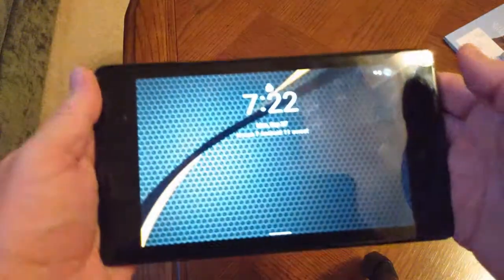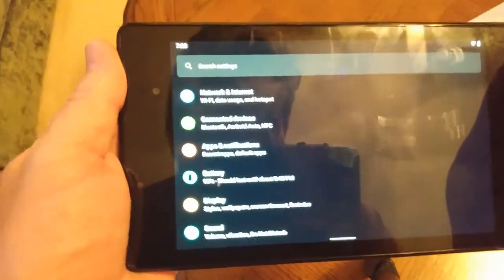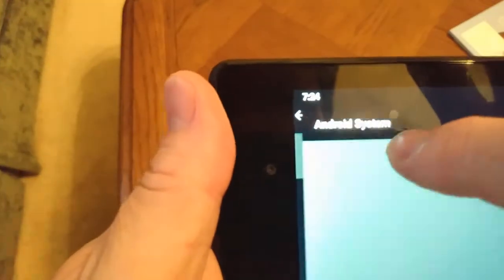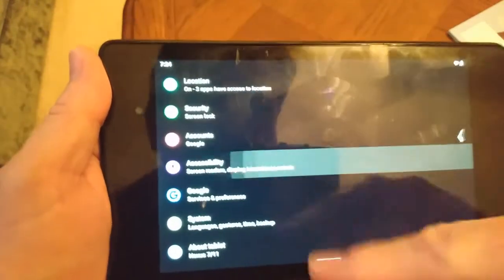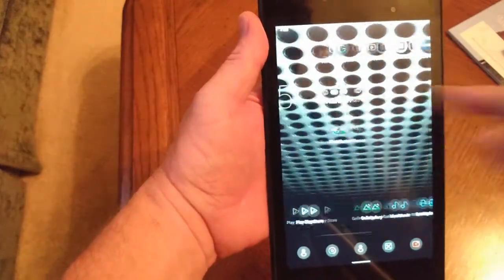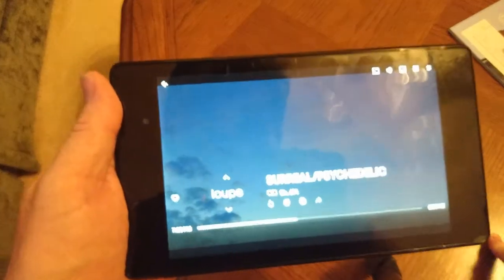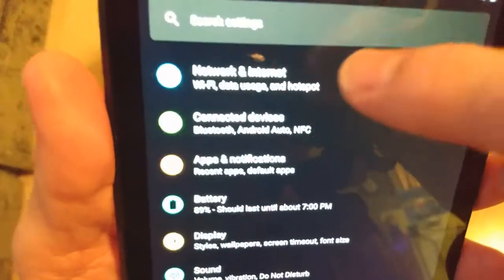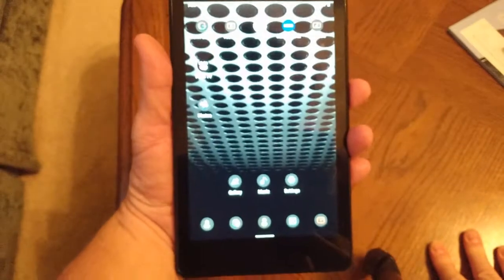Google Nexus 7 (2013) running Android 11 in 2021 -still great!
Nexus 7
Lineage Android 11
looks great